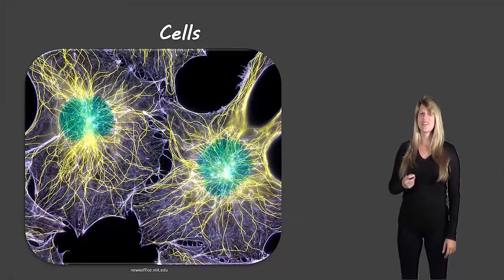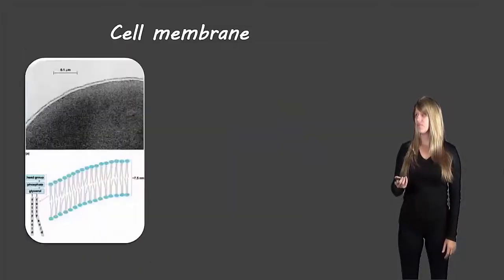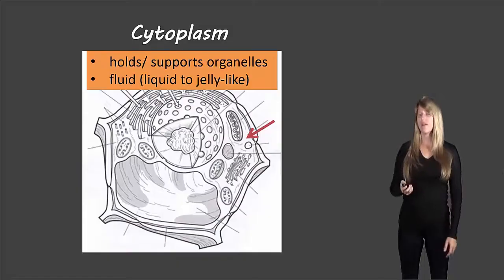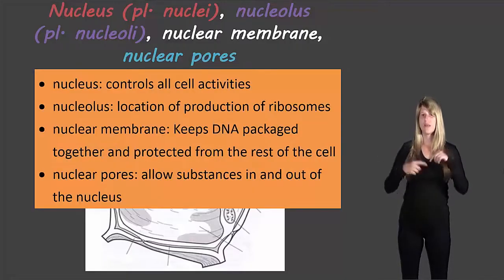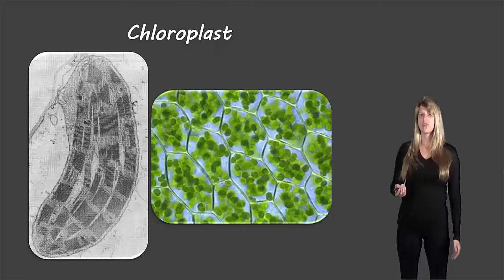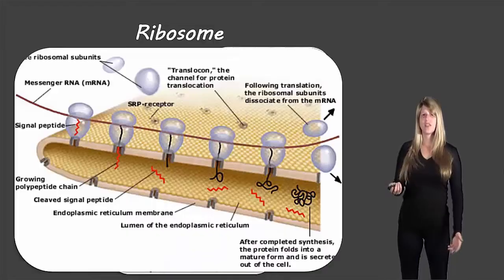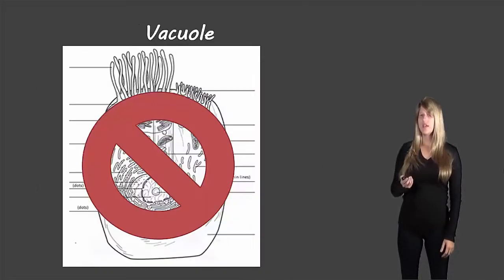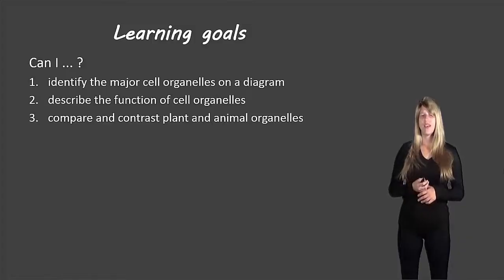Cell organelles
Description of organelles in cells for grade 10 science and grade 11 biology.